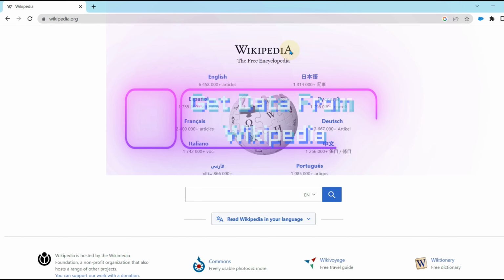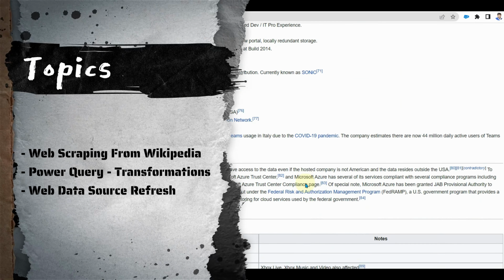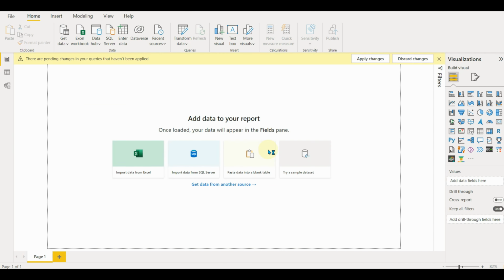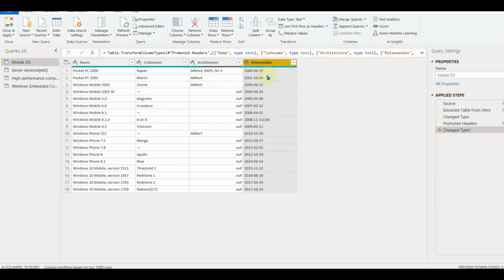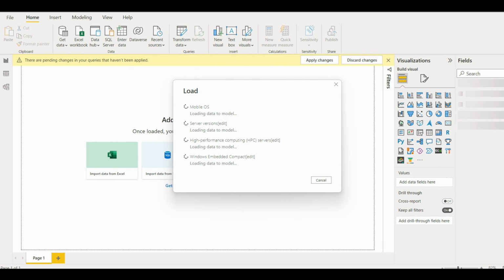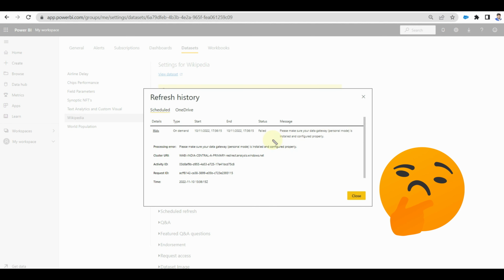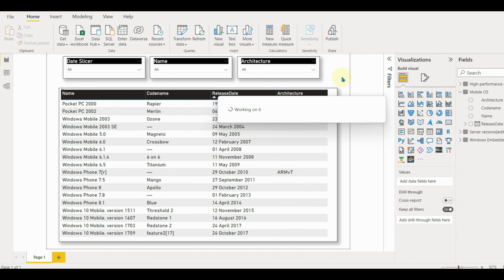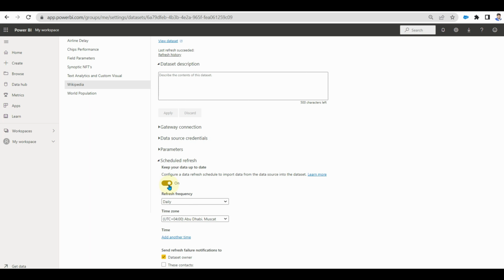Wikipedia as a Data Source in Power BI?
In this video, we will see how to import data from Wikipedia.
Wikipedia is a free online encyclopedia, created and edited by volunteers around the world and hosted by the Wikimedia Foundation.

Also, we will discuss how to refresh a web data source which has some issues. Watch this video for more understanding and fixes.

for more tips and tutorials.

Timelines
0:00 Intro
0:40 Overview
1:11 Web Scraping the data from Wikipedia
1:56 Power Query - Transformations
4:17 Web Data Source Refresh Issues
5:07 Fixes